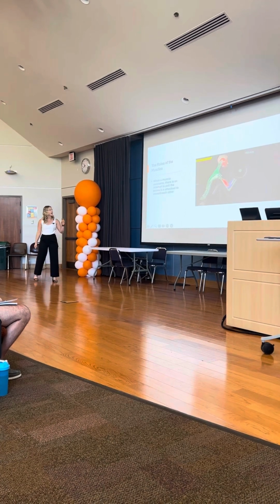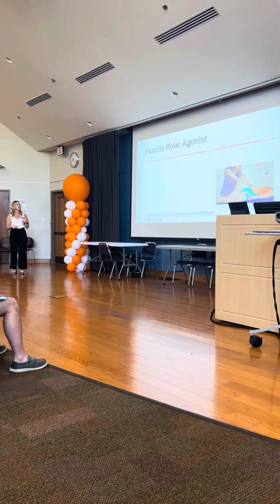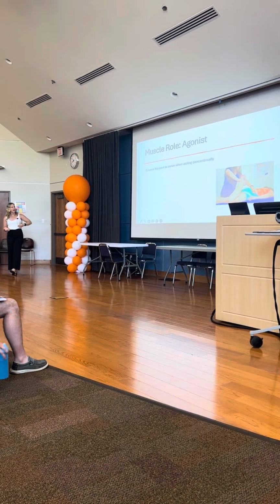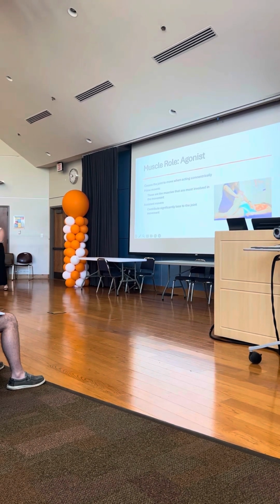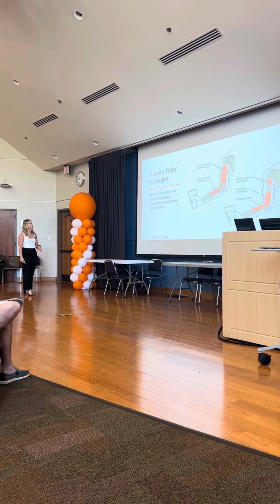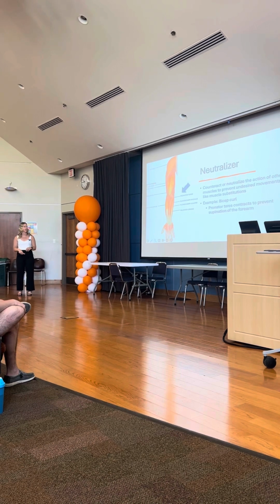Dr Miossi Teaching Demonstration